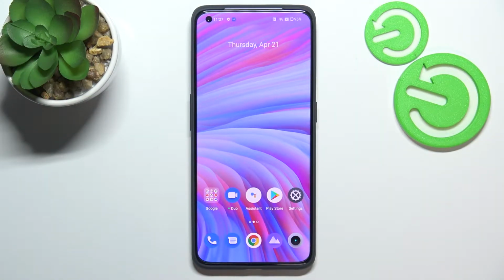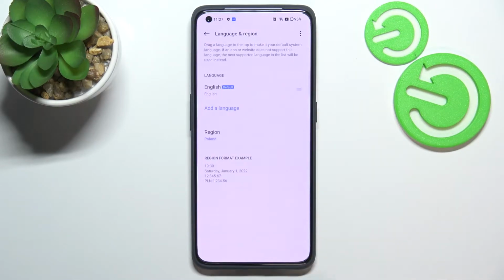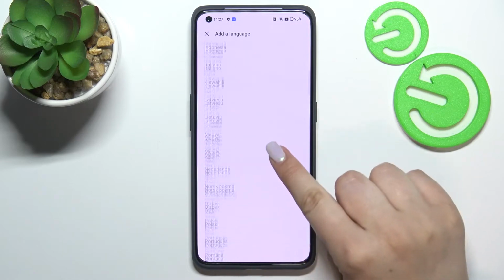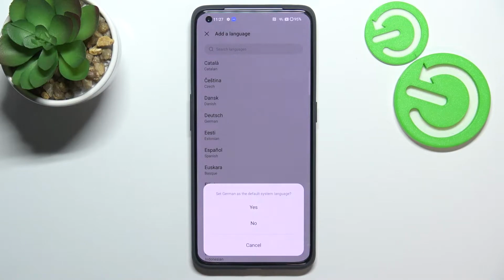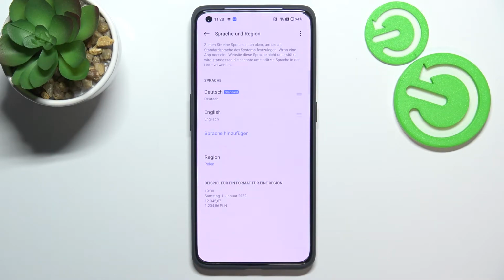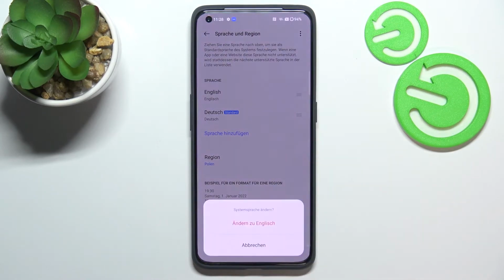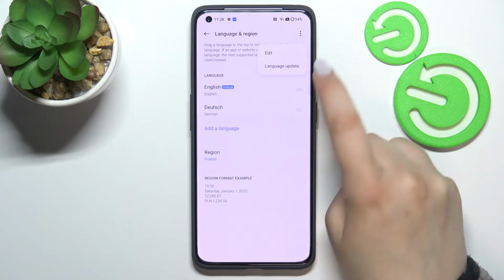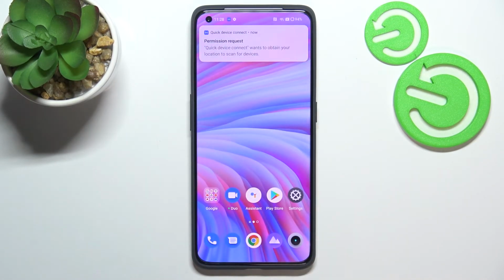How to Change System Language on REALME GT 2 Pro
Learn more information about REALME GT 2 Pro:
The System settings on your REALME GT 2 Pro smartphone allow you to change the system language and set any language from the list of available languages. Therefore, if you are not satisfied with the current system language on your REALME GT 2 Pro device, or simply looking for a change, we are kindly inviting you to watch this video. Please enjoy!

How to set a different system language on REALME GT 2 Pro? How to use different languages for the system on REALME GT 2 Pro? How to manage system language on REALME GT 2 Pro?